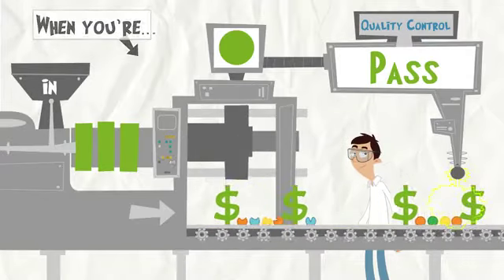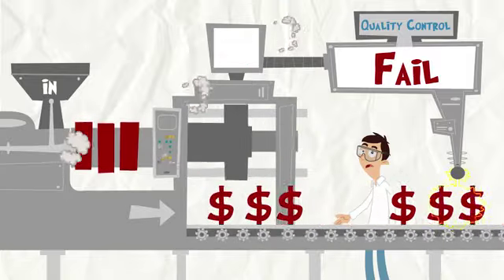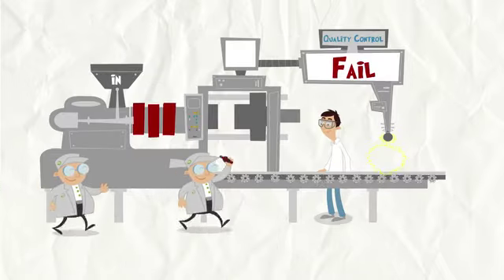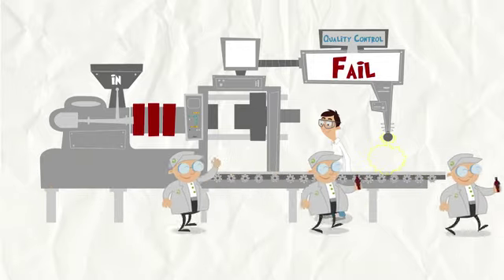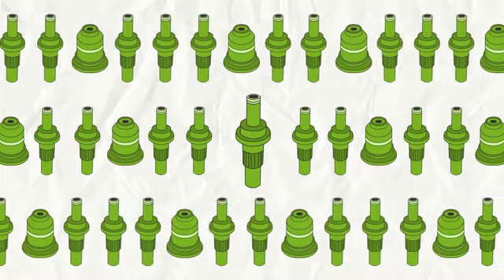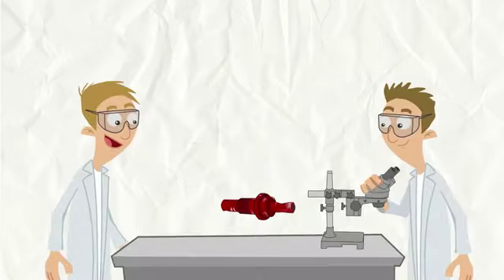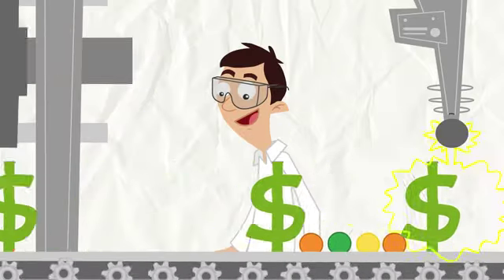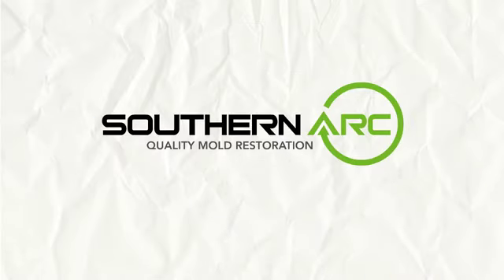Southern Arc Explainer Video [Illustrate iT Video]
Southern Arc Explainer video produced by Illustrate iT Video. To see more of our animated videos go

Quality mold restorations.